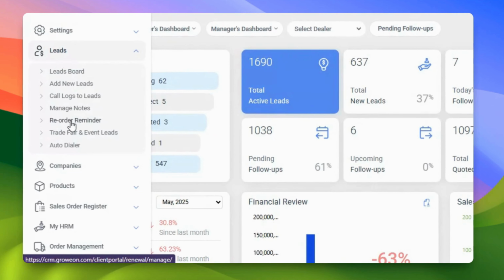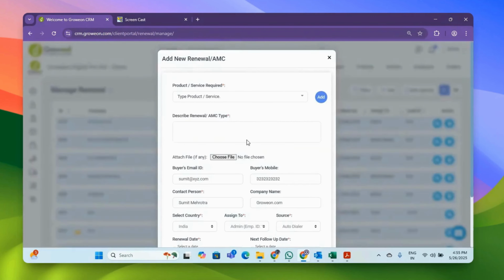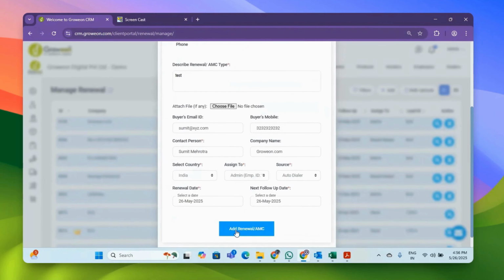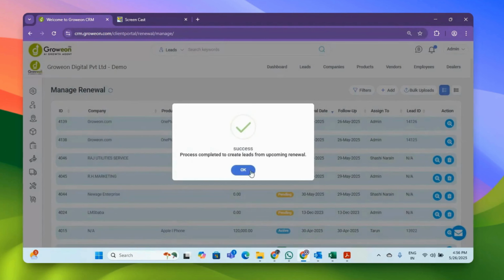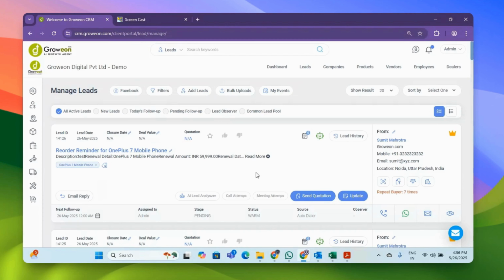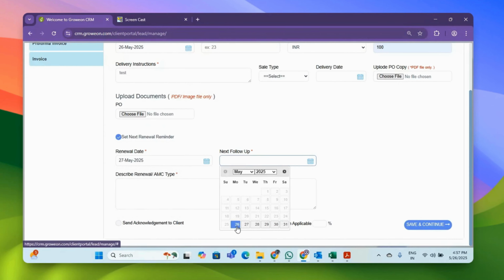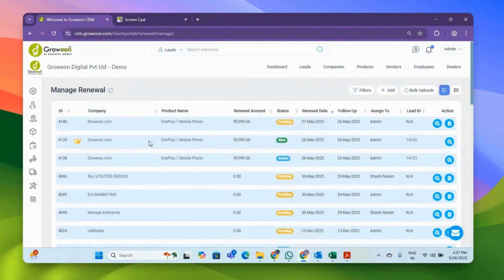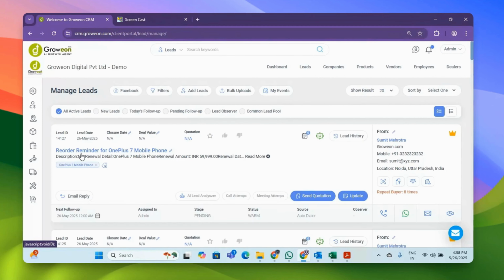Reorder Reminders in Groweon CRM | Automate Follow-Ups & Boost Repeat Sales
Never Miss a Follow-Up Sale Again!

With Groweon CRM’s Reorder Reminder feature, you can automatically set alerts to remind your team and clients when it's time to reorder products or renew services. This powerful tool helps you increase repeat business, crm order management kro, order management systems kro, order management system demo kro, order management oracle cloud kro improve customer retention, and stay ahead of every opportunity!, tools to improve sales, sales management tools, sales ko kaise management, task automation kya hota hai, lead assignment kya hota hai, reorder reminder feature kya hota hai.

🎯 In this video, you’ll learn:

How to set up reorder reminders in Groweon CRM
Automate notifications for upcoming reorders
Track past purchases and set smart reorder cycles
Improve sales team productivity
Boost customer satisfaction with timely service

Whether you're selling consumables, services, or products with a renewal cycle—this feature will streamline your operations and help you close more repeat sales with ease.

📲 Start automating your business today with Groweon CRM!

How crm software works
What is CRM Software
Features of CRM Software
How CRM Software Helps in growing a business.lead management system,
whatsapp crm software,
whatsapp crm,
shorts,
lead management,
crm,
crm software demo,
cricket videos,
triggered insaan,
a crm,
art,
fukra insaan,
mahendra singh dhoni video,
short video,
sourav joshi block,
aita,
andha pyar,
arosh khan and tasnuva tisha new natok,
best budget monitor 2025,
best movies to watch on jiohotstar,
bestie short,
bigg boss malayalam,
bigin crm,
boy with luv,
bts,
business model,
coolie song,
crafter aditi,
crm customer relationship management,
crm software,
crm software how to use,
crm tools,
crm whatsapp business,
dj wala gana,
dolphin fish,
dwarka famous food,
emotional videos malayalam,
fahad kumbalangi nights scene,
fistula,
food eating videos,
fragment,
game season 3,
golden,
haasil full movie,
heartbeat season 2 school scene,
how to fix exhaust fan in bathroom,
jeethu joseph,
kiara advani boob,
lead management software,
major payne,
malaika arora arjun kapoor,
naagin season 3,
ntv live,
pari,
roblox,
rs 1313 vlogs,
samjhauta express,
simpsons prediction,
snowdrop,
sourav joshi vlogs,
status video for whatsapp,
sumathi valavu review,
tamil padam 2,
techno gamerz,
tune meri photo ki,
vellam movie,
viswanathan anand,
wa crm,
what is crm,